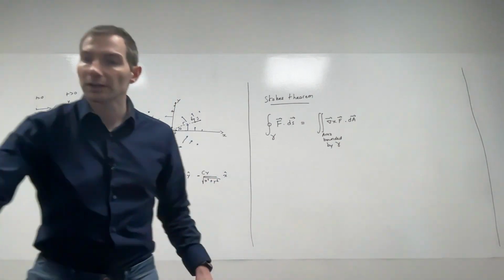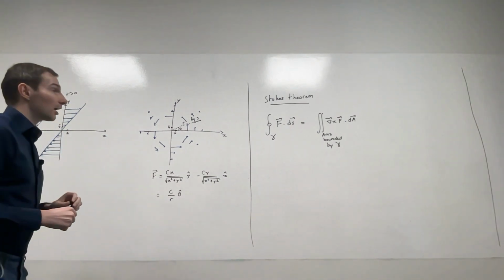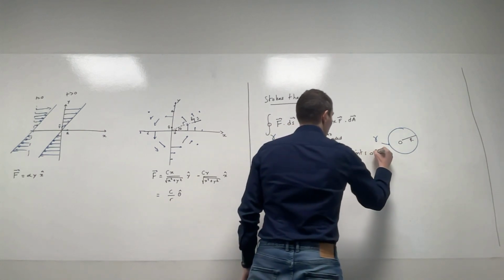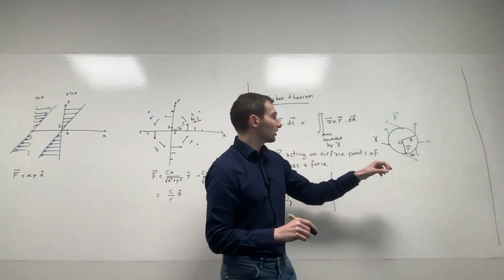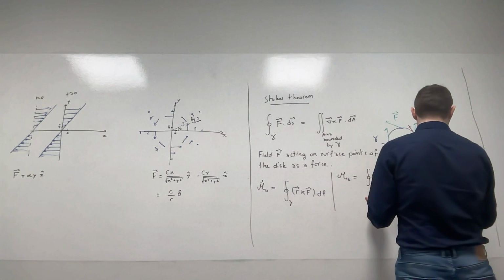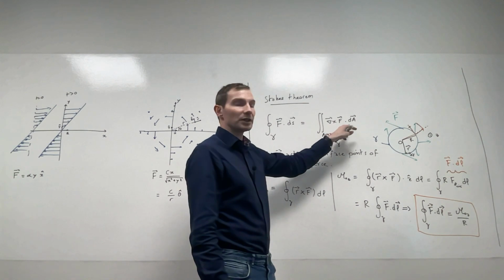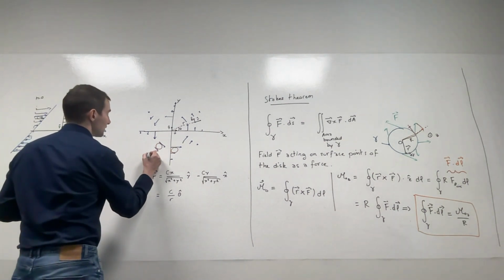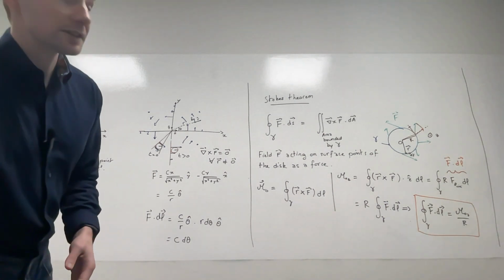To The Whiteboard! - A Mechanical Analogy for the Curl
In this video we discuss how the curl of a field can be envisioned as providing a torque to an embedded disk/sphere the field is acting on when interpreted as a force field. We then applied it to two typical fields from fluid dynamics.